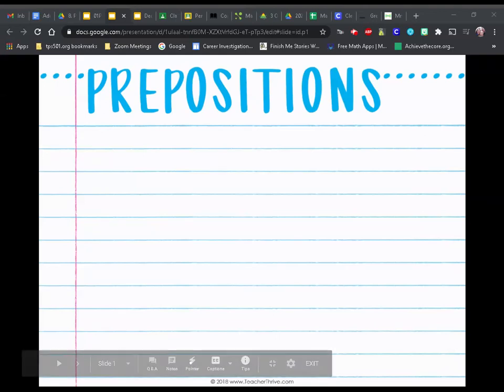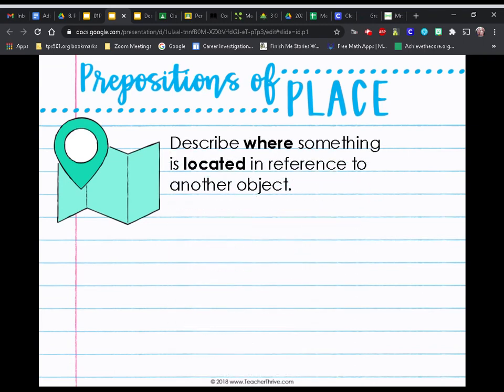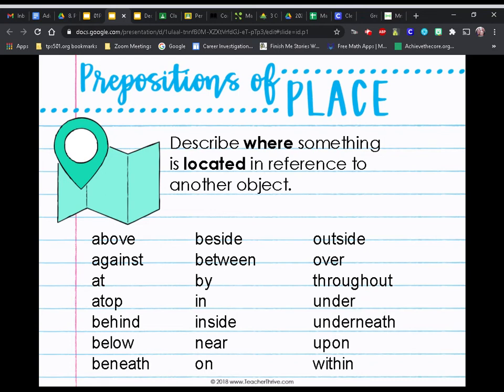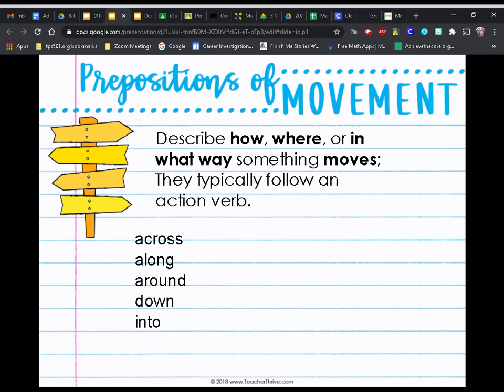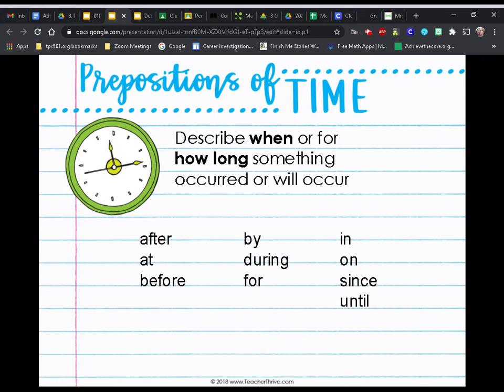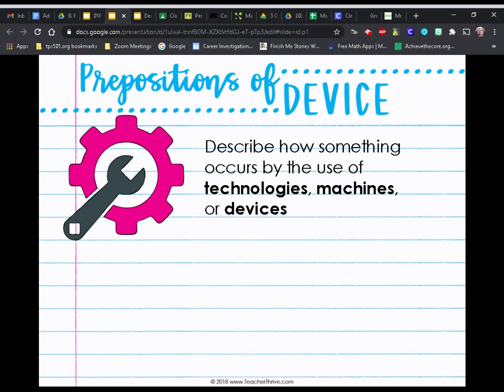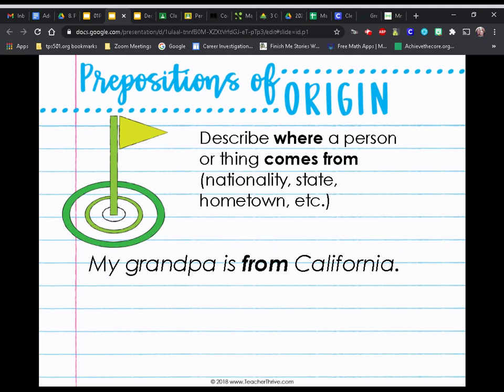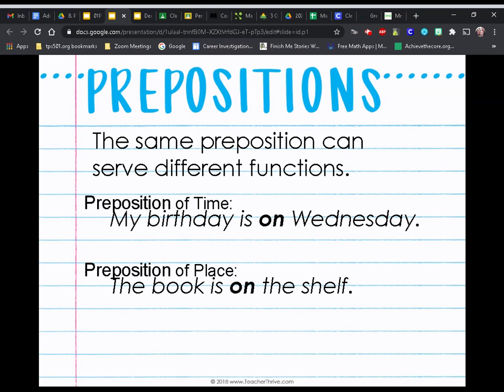Types of Prepositions